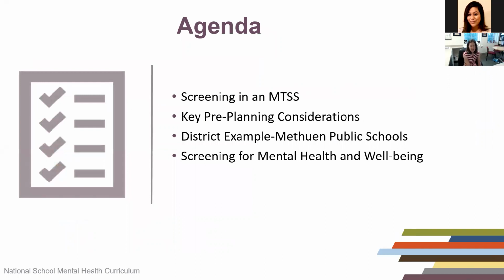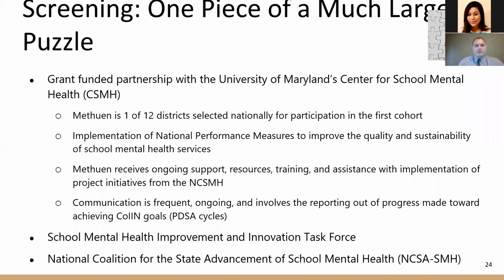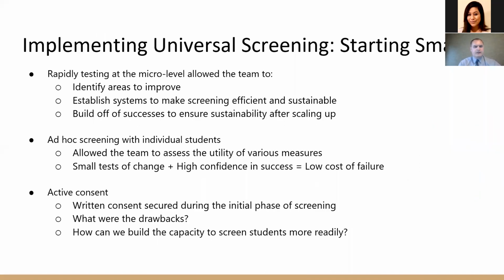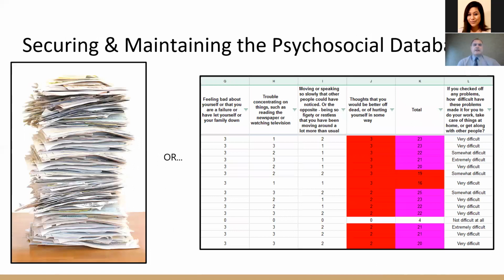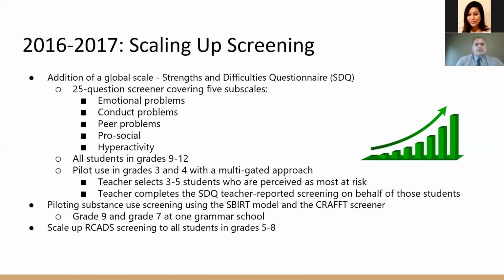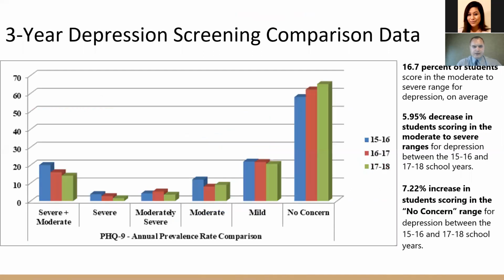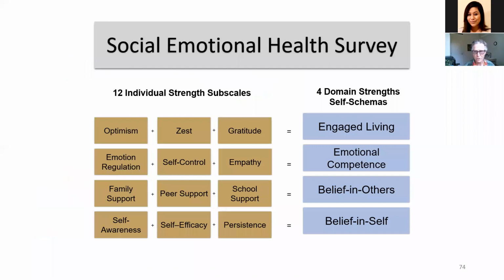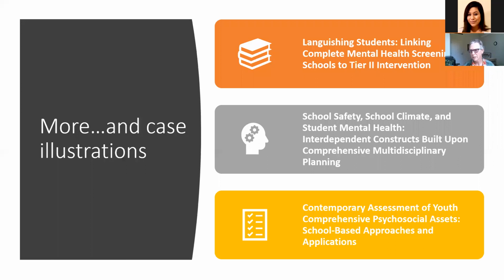MHTTC Virtual Learning Session 4: Screening